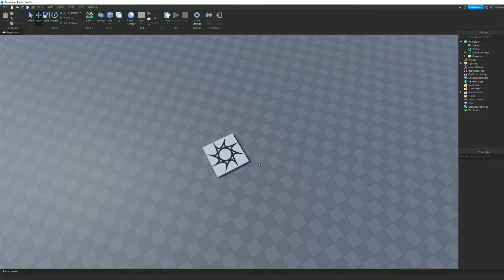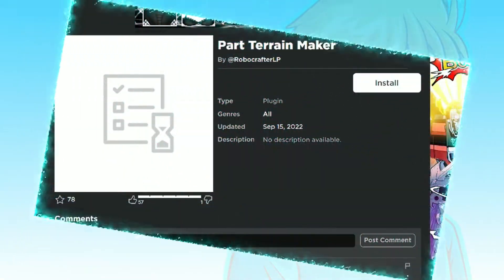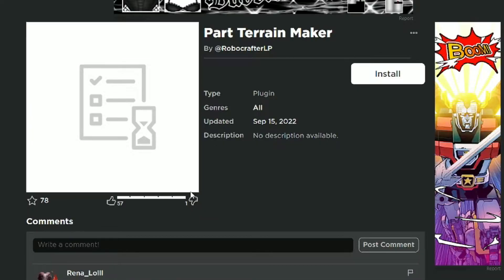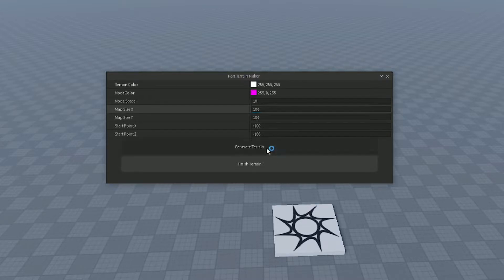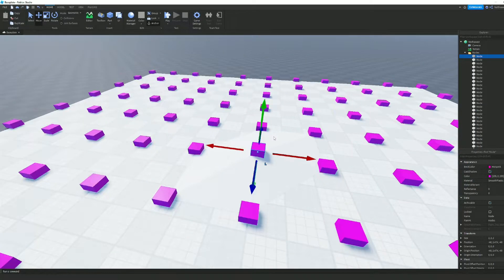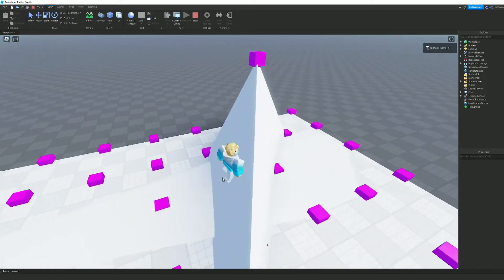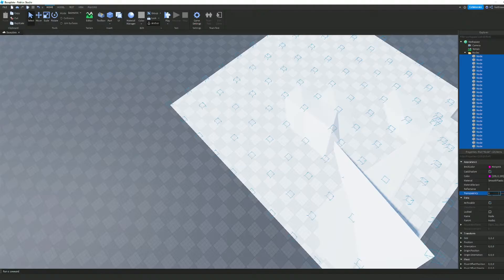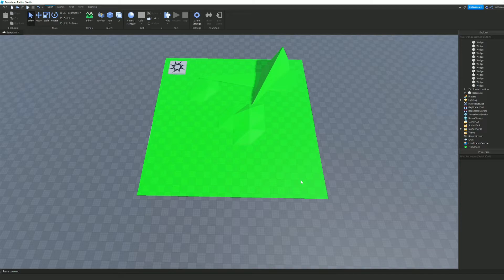ROBLOX STUDIO How To Make Low Poly Terrain Without Blender!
Hey gamers! Today I will be showing you how to make low poly terrain in Roblox Studio without using Blender!